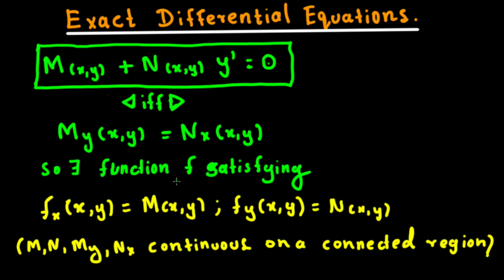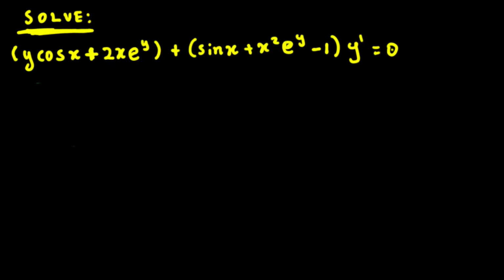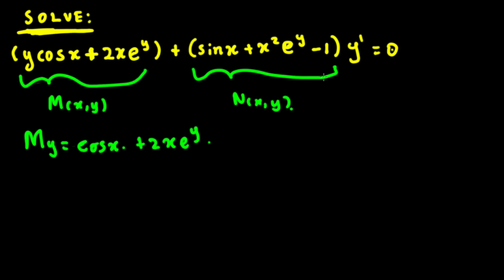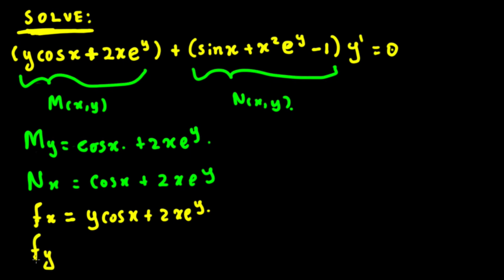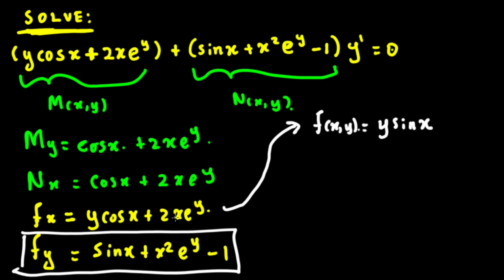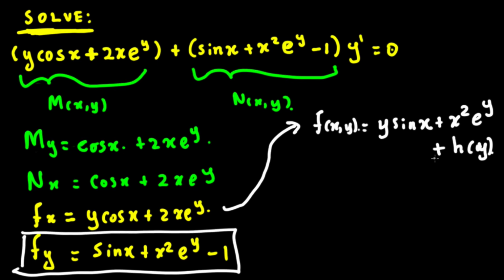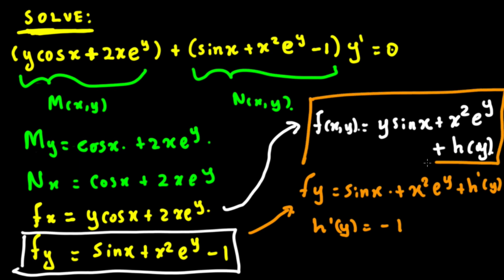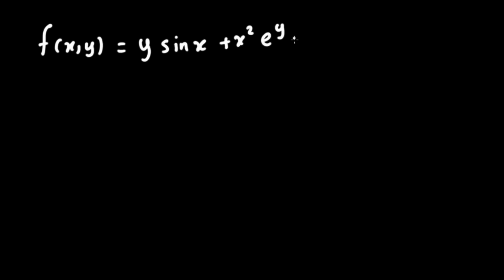Exact Differential Equations